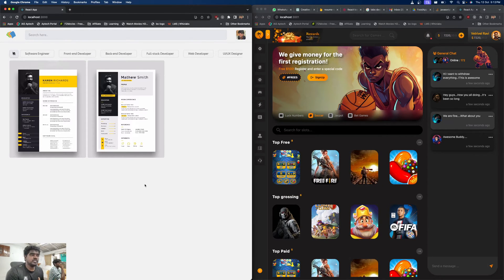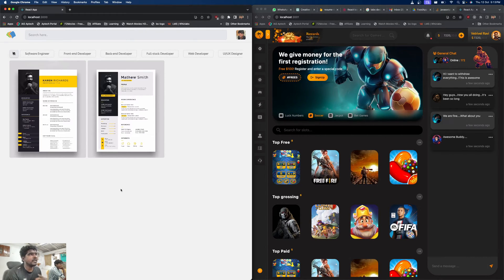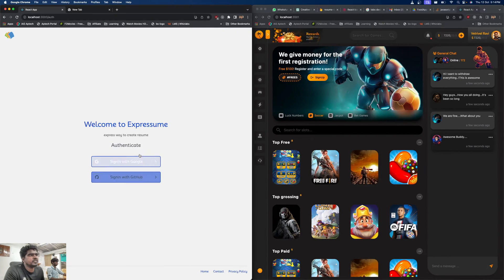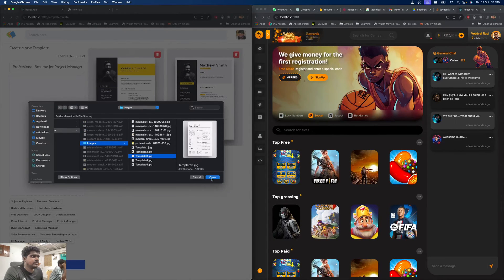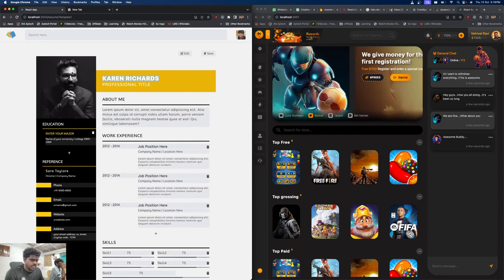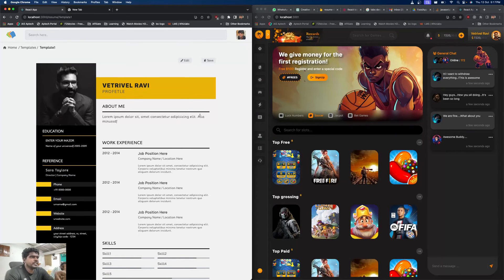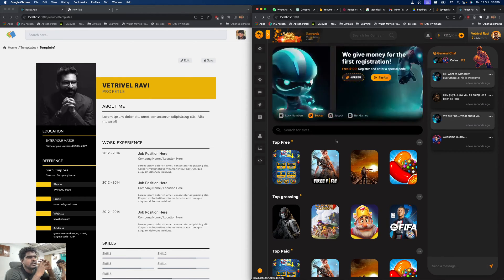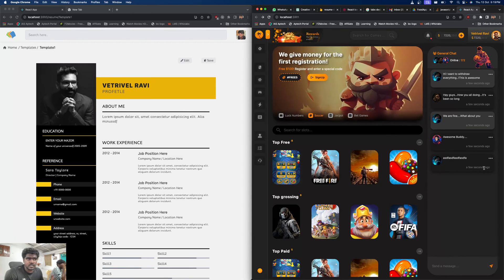Building Your First Resume Builder & App Store Management System - Full Stack Projects for Beginners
Are you a beginner looking to dive into full-stack development? In this tutorial, we've got you covered! Join us as we embark on an exciting journey to create your very own Resume Builder and App Store Management System from scratch. Whether you're new to coding or simply want to expand your skillset, this step-by-step guide will walk you through the entire process, making it accessible and enjoyable for everyone. From database design to front-end and back-end development, we'll cover it all. Get ready to level up your development skills and boost your confidence with practical, hands-on projects. Let's code together and bring your ideas to life!